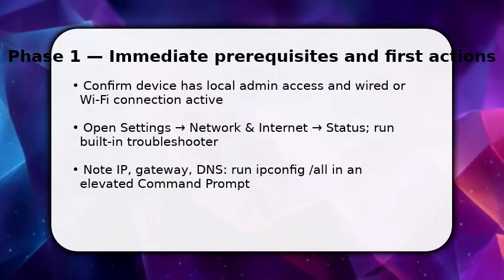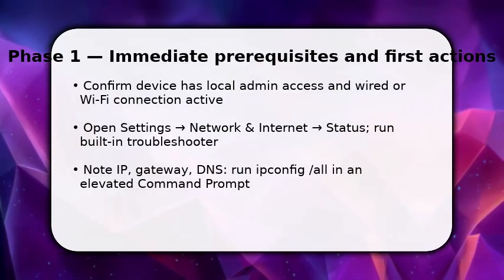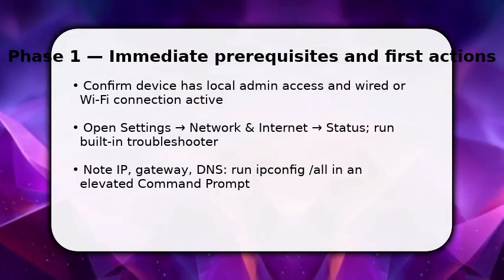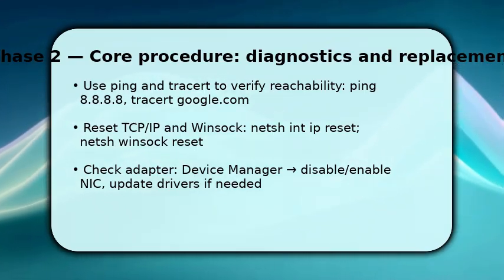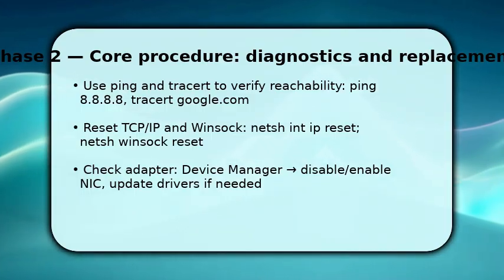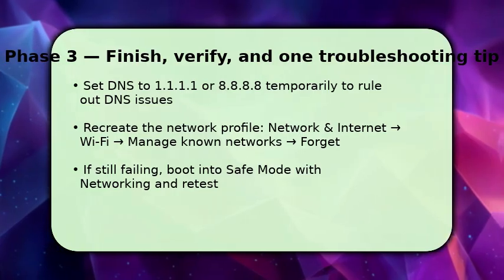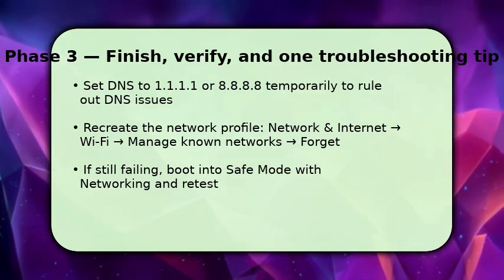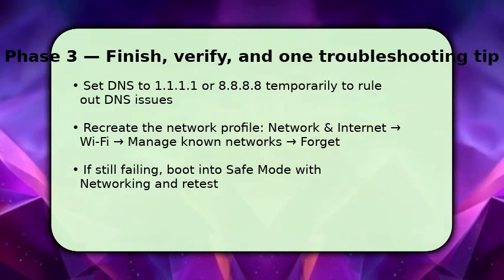How to Fix Windows Network Diagnostics - Full Guide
How to Fix Windows Network Diagnostics - Full Guide | 🔒 Surfshark VPN Deal — Stay private and secure. $1.99/mo + 3 Months Free ▸

Dive into the comprehensive guide on resolving Windows Network Diagnostics issues. Learn step-bythy fixes for common network problems, including connectivity troubleshooting and error resolution.

Windows Network Troubleshooter,